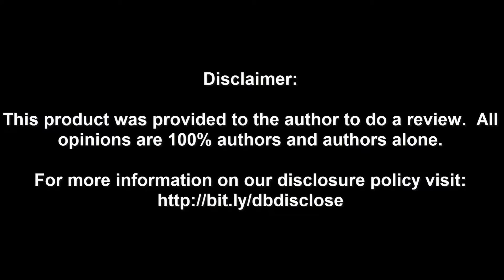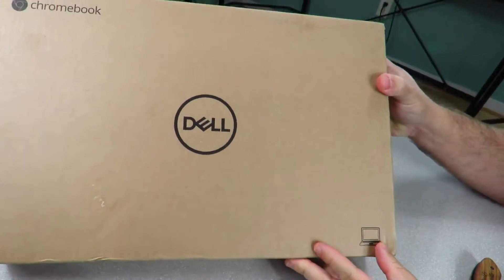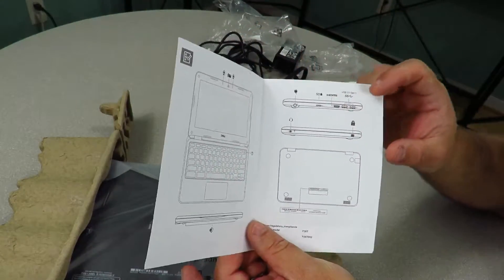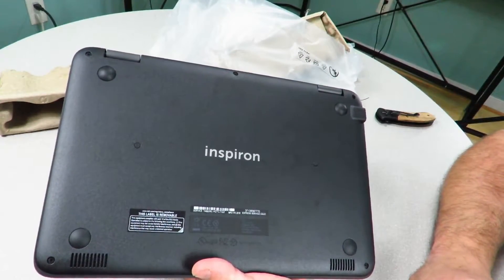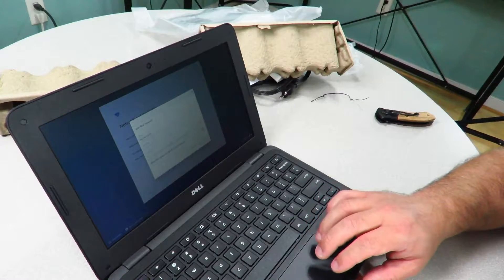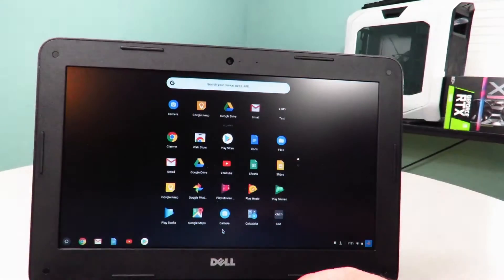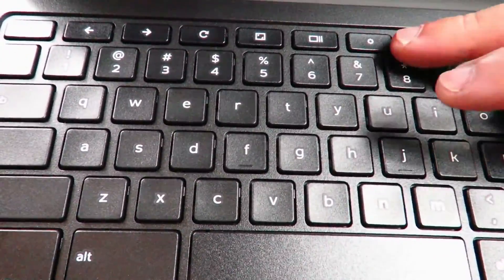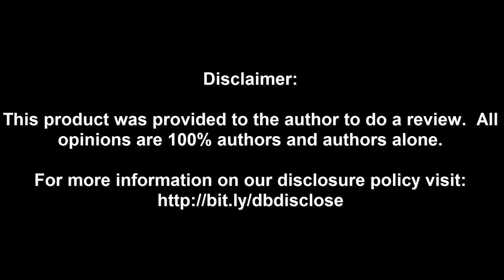Unboxing and Overview of the Dell Inspiron ChromeBook 3181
In this video, we go over an unboxing and overview of the Dell Inspiron ChromeBook 3181.  Dell's latest Chromebook, perfect for school, work and many other tasks.